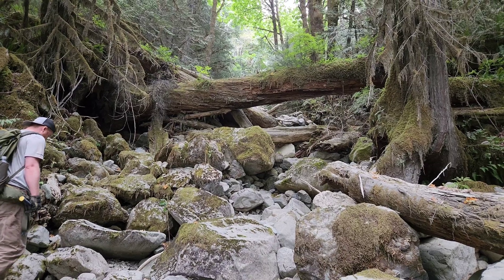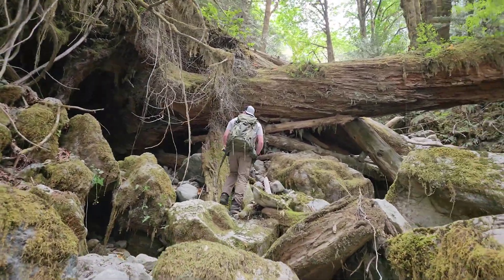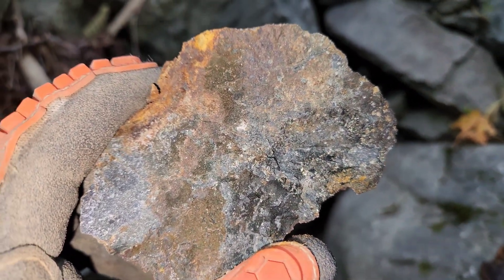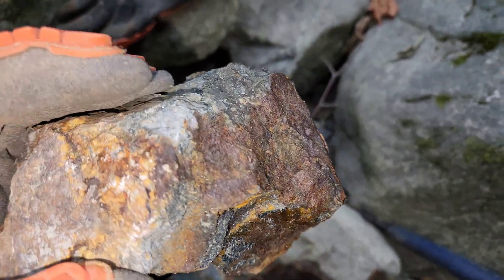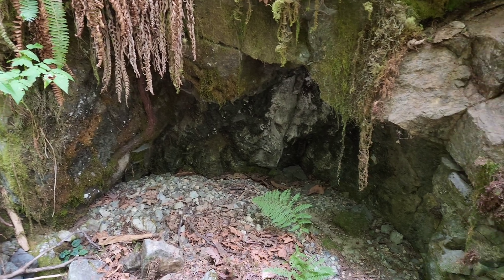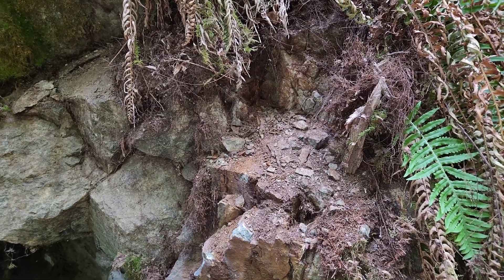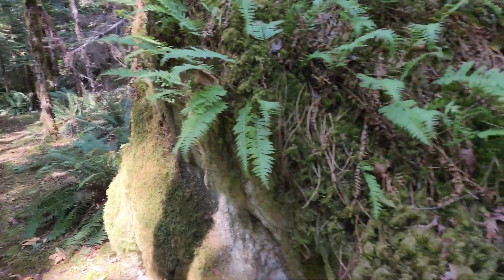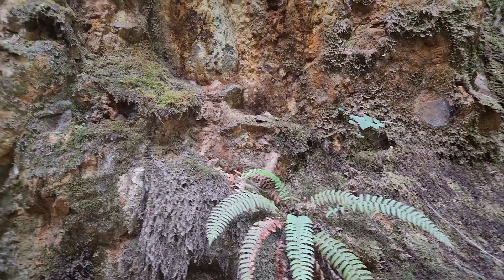Creek Has Many Gold & Copper Skarn Showings!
This creek hosts many copper skarn occurrences with high grade values of copper. An XRF of the sample in the thumbnail was 13.98% copper. We prospected for gold and copper skarns along this creek and find showings above.